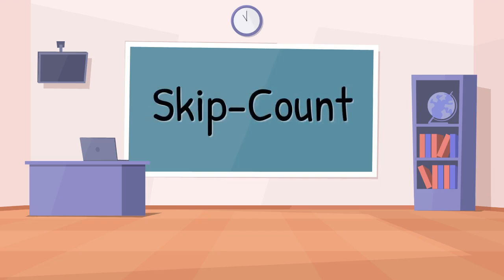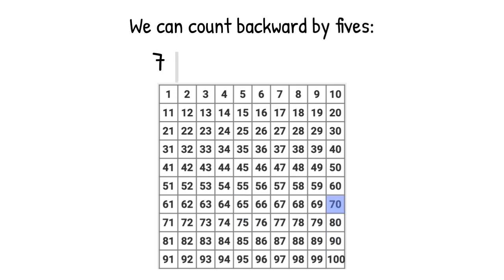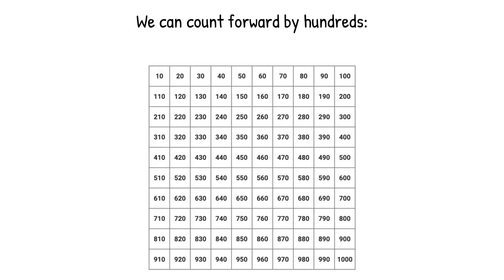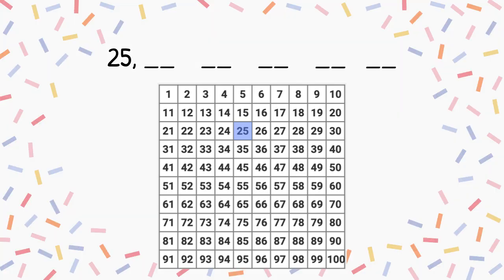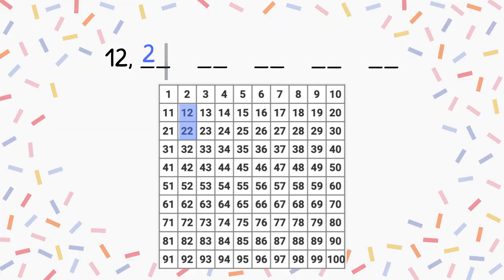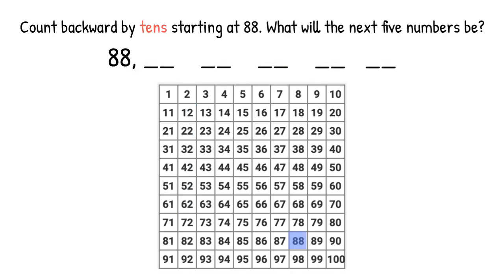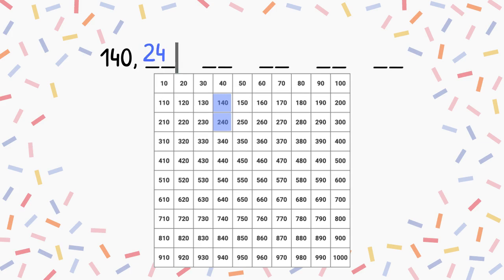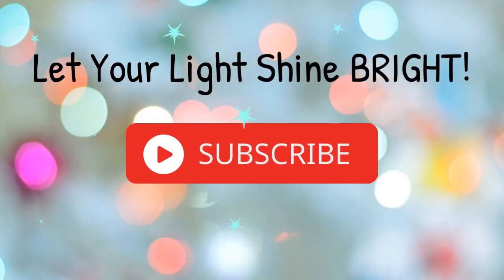Skip-Count - Grade 2 Math Vocabulary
Today we will learn about skip-counting! As always, press pause if you need more thinking time to answer the questions! When it is time for you to answer the questions, pause the video until you have your answer ready. Then continue with the video to check your answer.